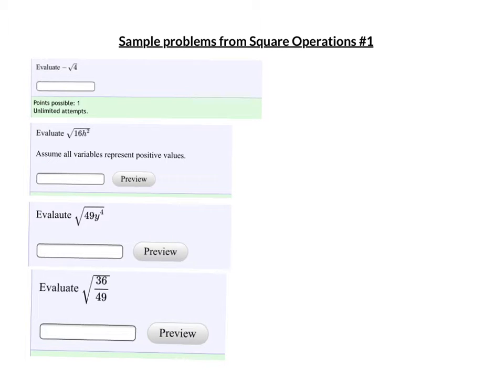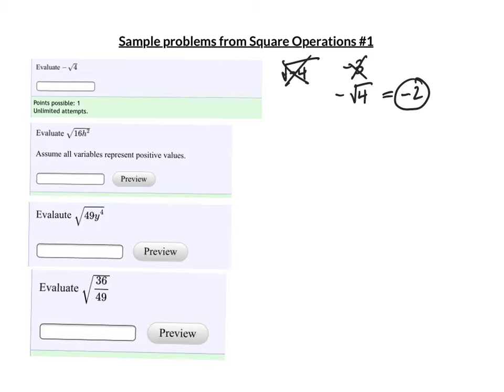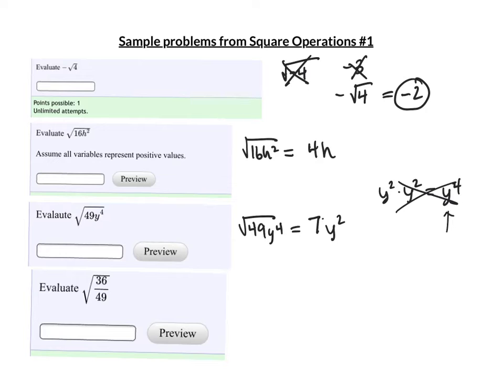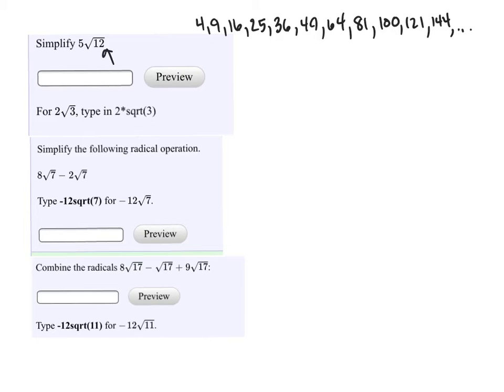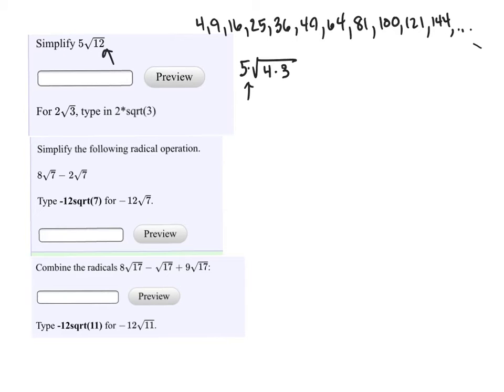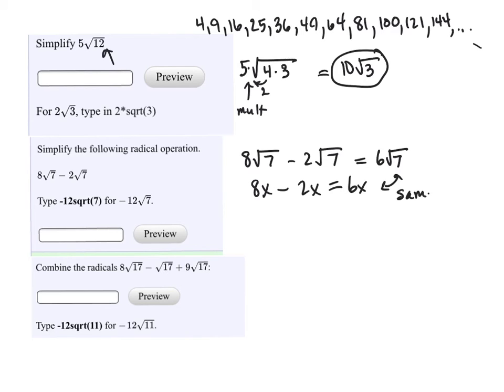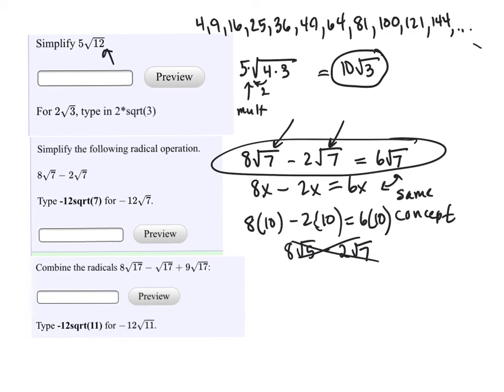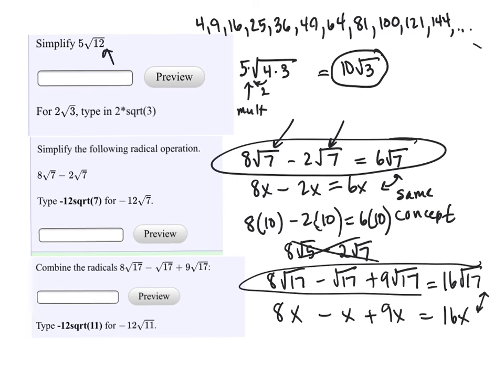Sample problems from square root operations #1